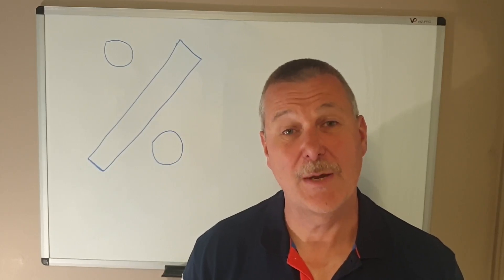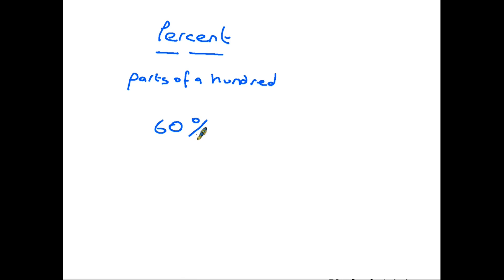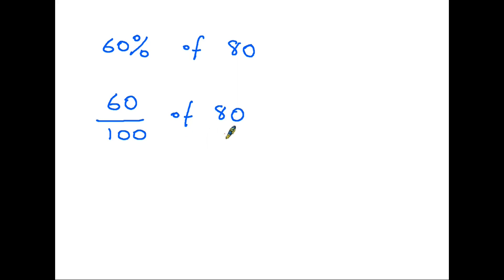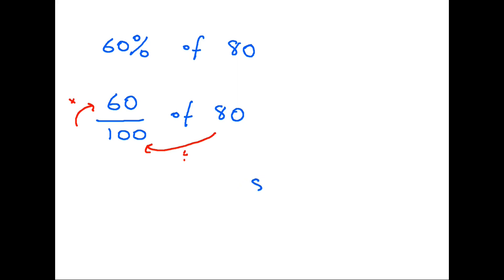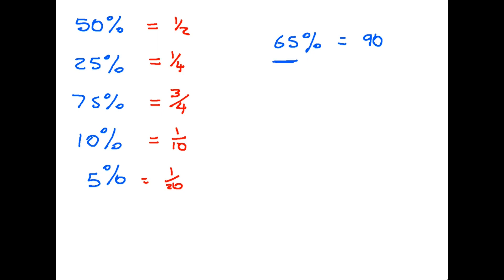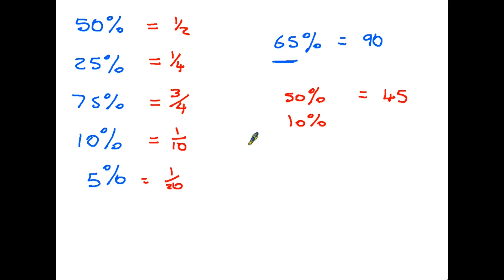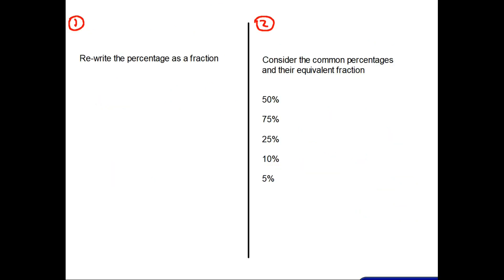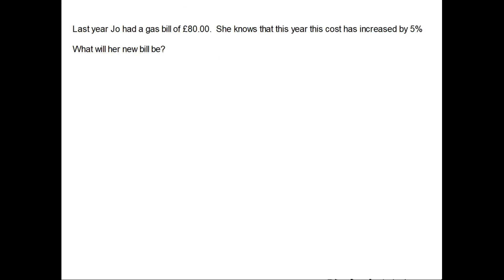Percentages Basics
This video takes an initial look at what a percentage is, finds the similarity to fractions, and show how we can find percentage of amounts, and also percentage increases and decreases, by using the same method as finding fractions.  I have often found learners are fearful of approaching percentages because they believe them to be a complicated topic, but by giving a learner one method which works with both percentages and fractions I find those fears can be removed.